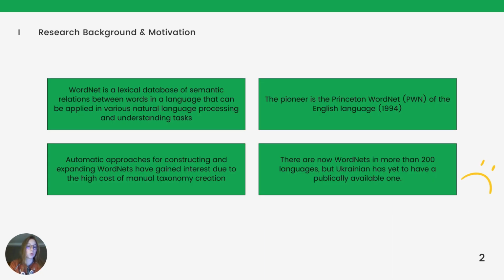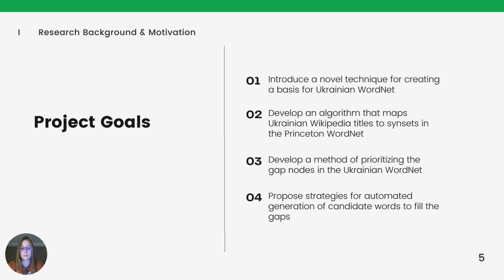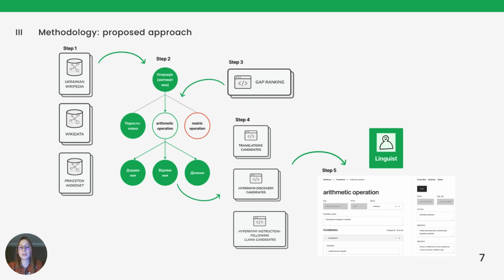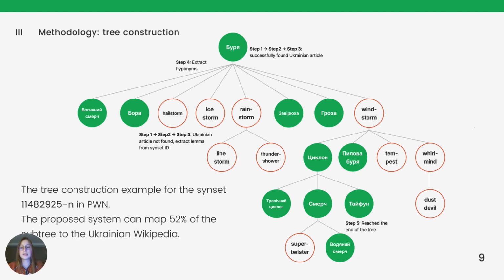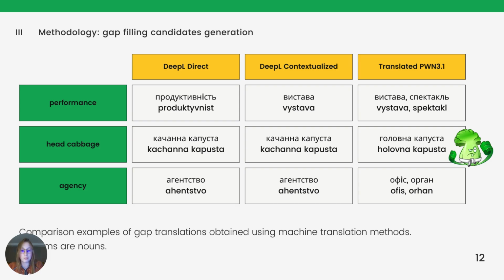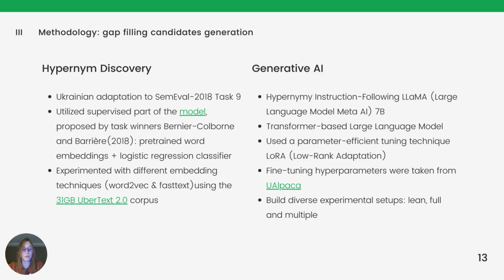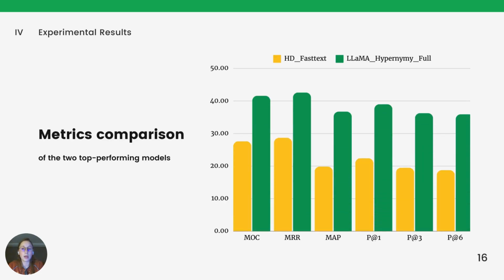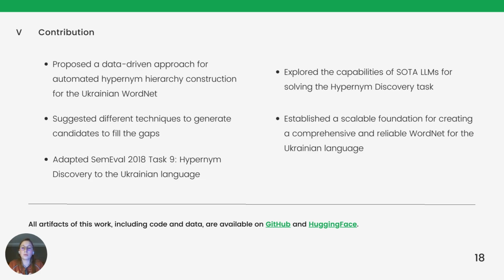Automated Extraction of Hypo-Hypernym Relations for the Ukrainian WordNet @ UNLP 2024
Authors: Nataliia Romanyshyn, Dmytro Chaplynskyi, and Mariana Romanyshyn

Abstract: WordNet is a crucial resource in linguistics and natural language processing, providing a detailed and expansive set of lexico-semantic relationships among words in a language. The trend toward automated construction and expansion of WordNets has become increasingly popular due to the high costs of manual development. This study aims to automate the development of the Ukrainian WordNet, explicitly concentrating on hypo-hypernym relations that are crucial building blocks of the hierarchical structure of WordNet. Utilizing the linking between Princeton WordNet, Wikidata, and multilingual resources from Wikipedia, the proposed approach successfully mapped 17% of Princeton WordNet (PWN) content to Ukrainian Wikipedia. Furthermore, the study introduces three innovative strategies for generating new entries to fill in the gaps of the Ukrainian WordNet: machine translation, the Hypernym Discovery model, and the Hypernym Instruction-Following LLaMA model. The latter model shows a high level of effectiveness, evidenced by a 41.61% performance on the Mean Overlap Coefficient (MOC) metric. With the proposed approach that combines automated techniques with expert human input, we provide a reliable basis for creating the Ukrainian WordNet.